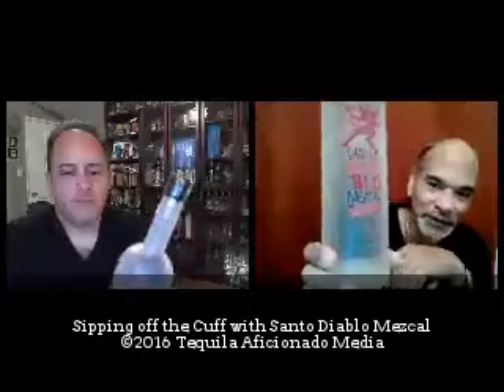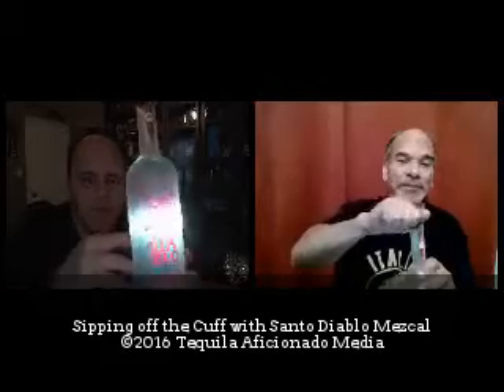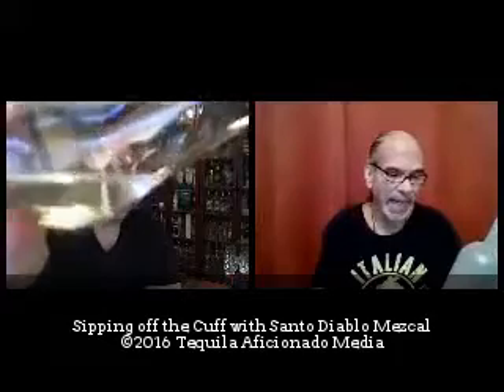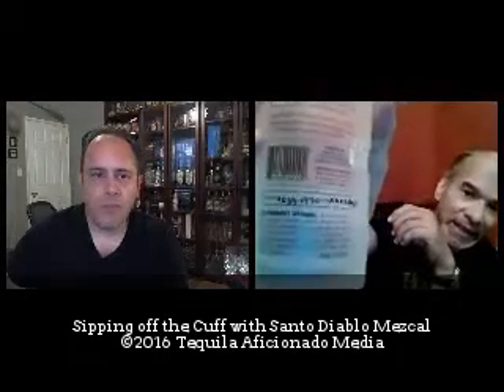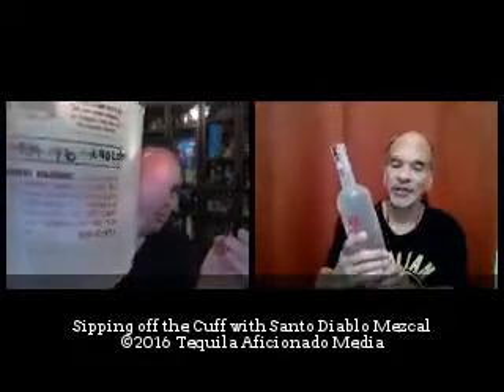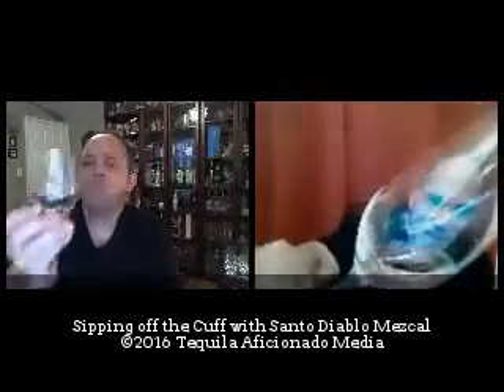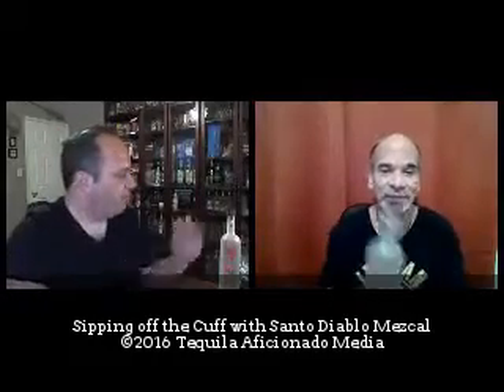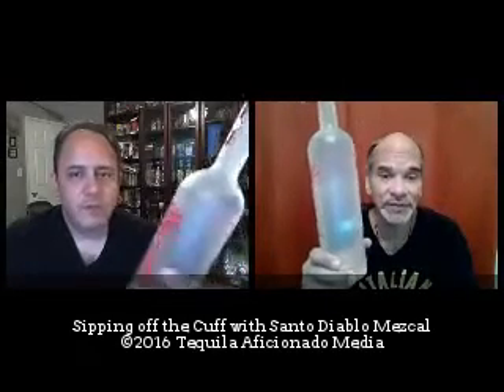Santo Diablo Mezcal Review | Tequila Aficionado